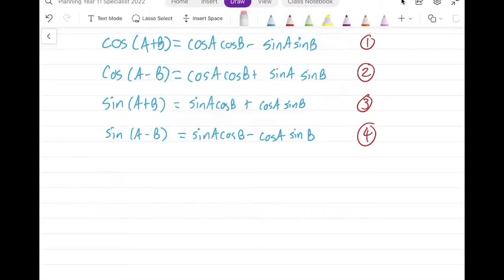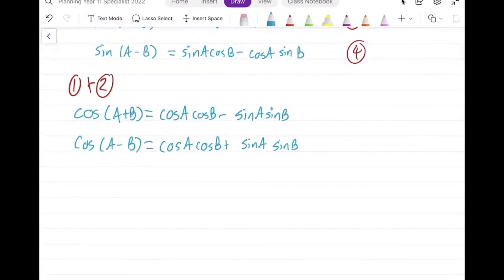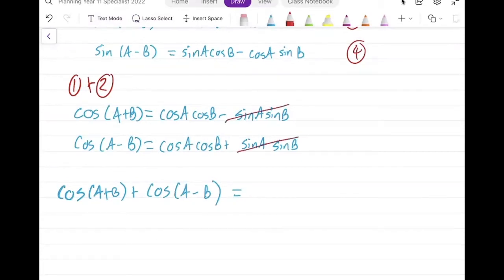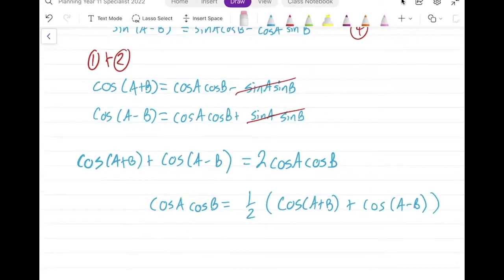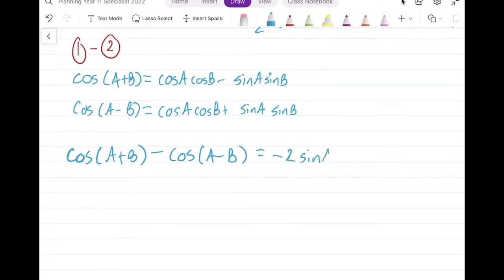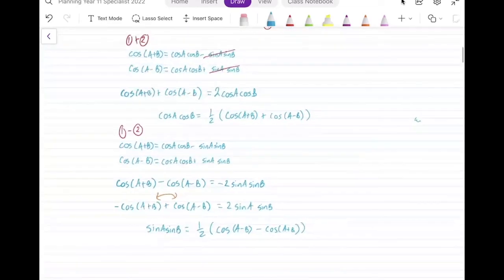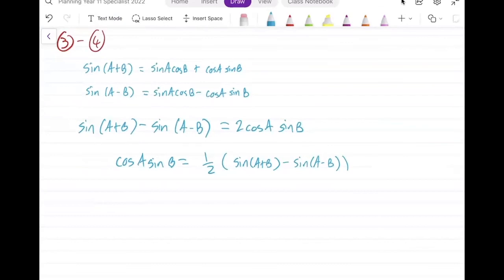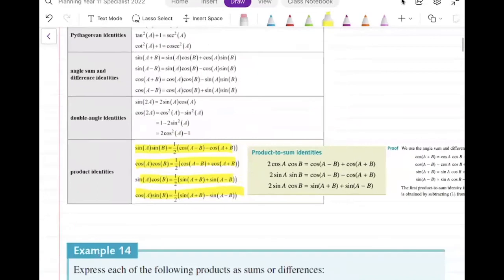14D - Product Identities